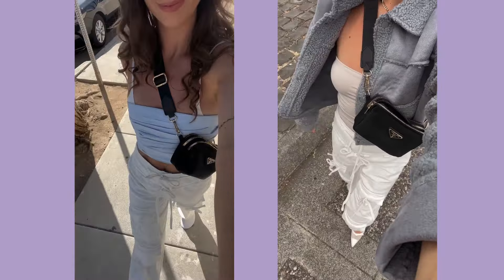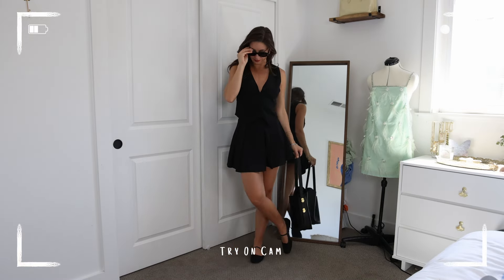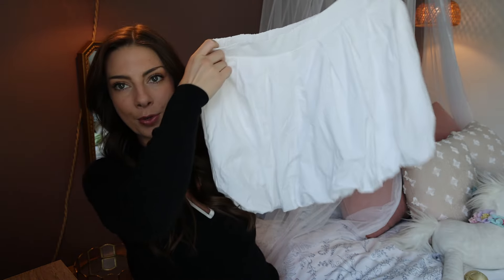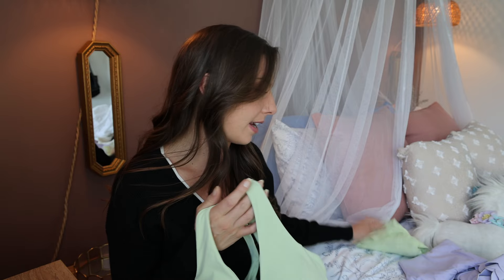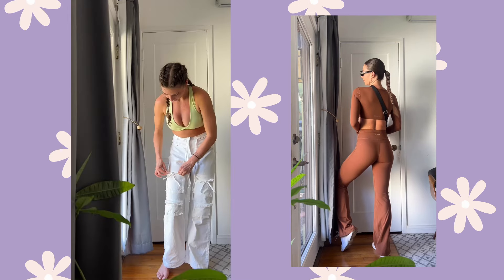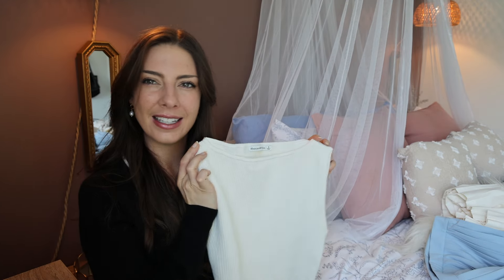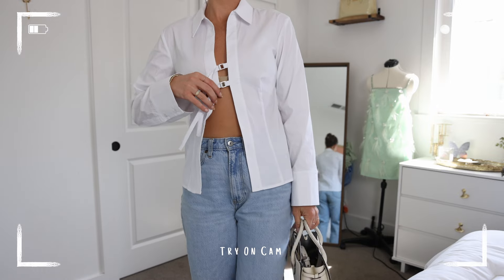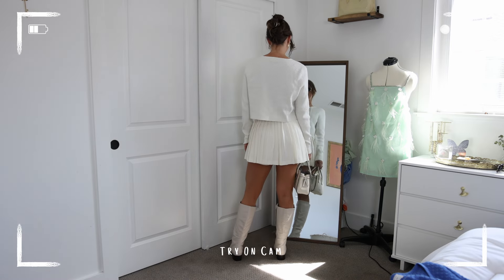Fall 2024 Fashion Trends | Huge Try on Haul | What to Wear This Fall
Hi friends! We have a haul today! I recently did some shopping and totally scored on some closet essentials for fall 2024 and i wanted to share my favorite  new pieces with you! everything is linked below ♥

Links:
Sabo Skirt-

Purple Sports Bra
Purple leggings
Neon yellow sports bra
Neon yellow leggings

White long sleeve shirt
Cream Jacket